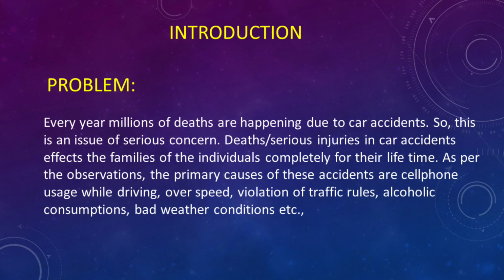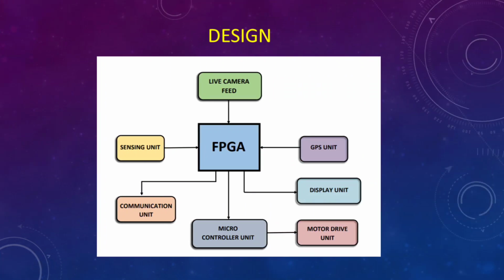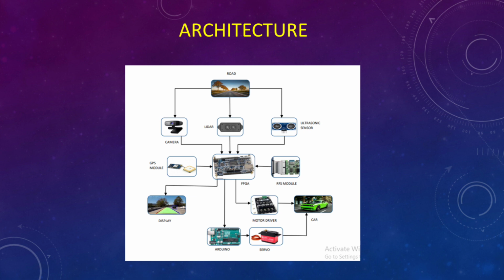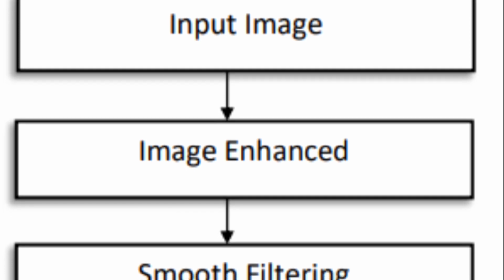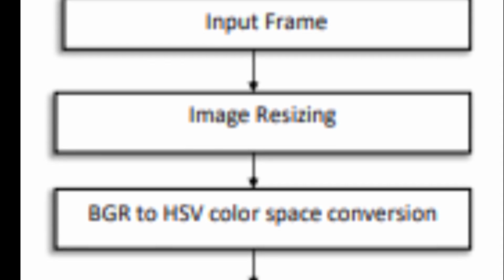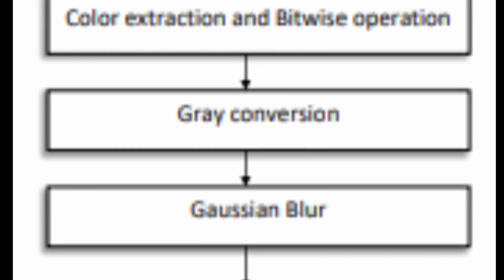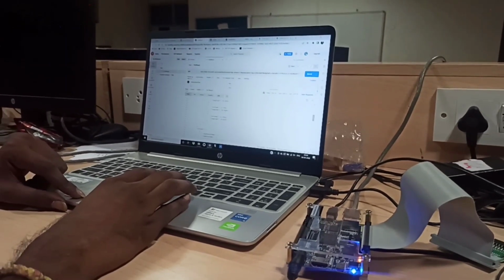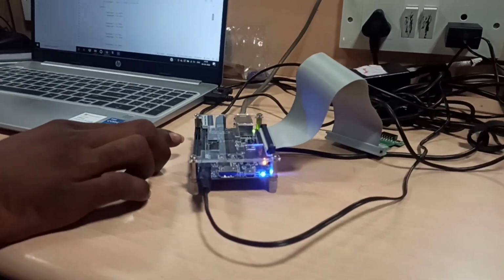AP078 AUTONOMOUS CAR | INNOVATE FPGA| TEAM AP078 |RGUKT NUZVID